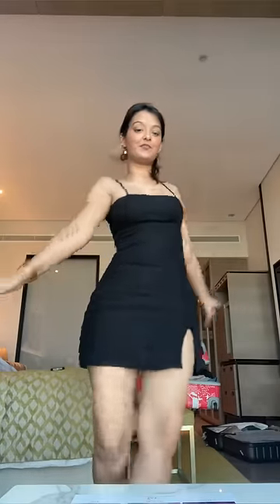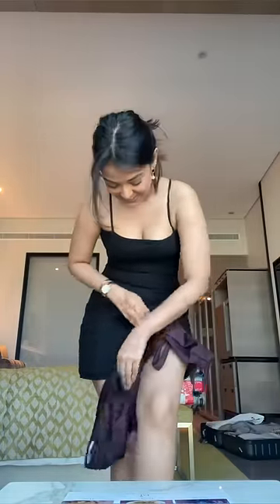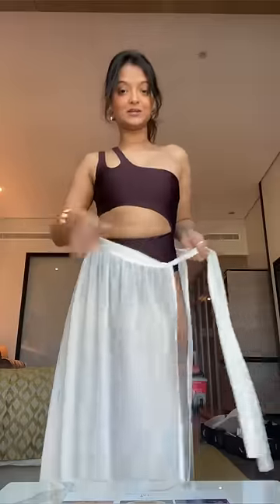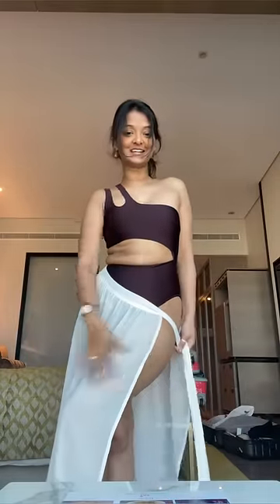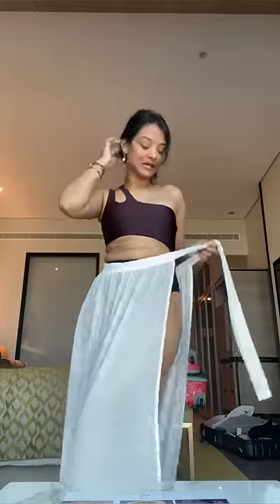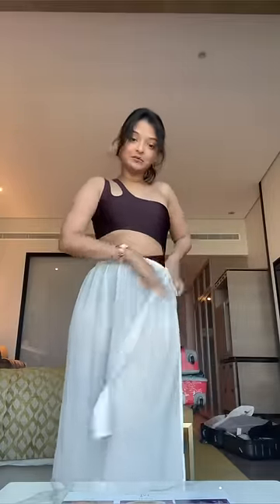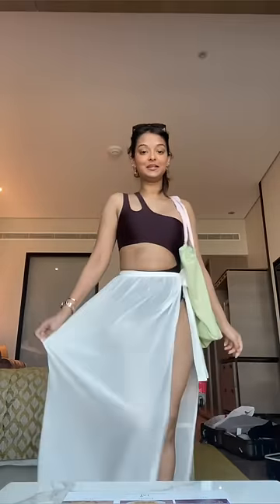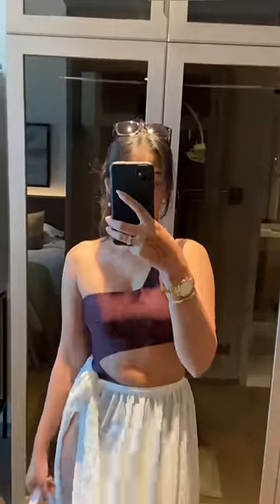Got ready for a *5 star hotel* swimming pool😍✨rate it out of 10?